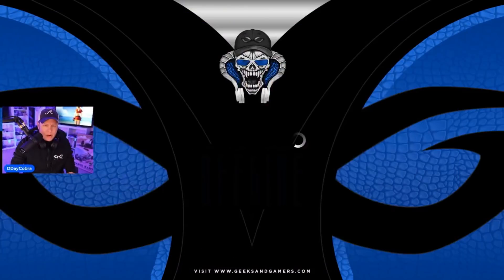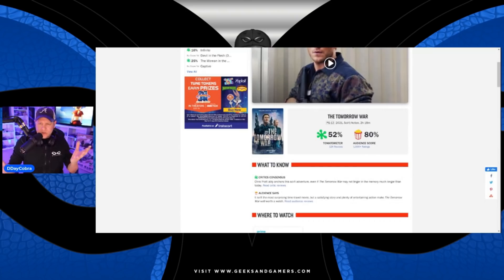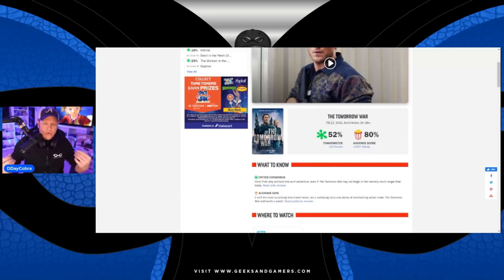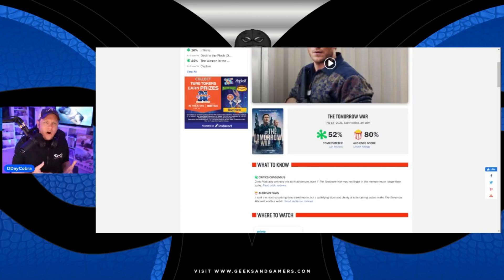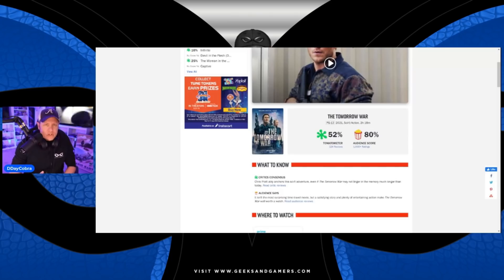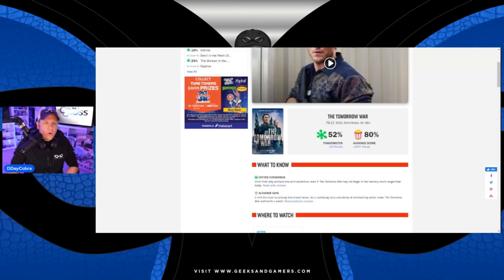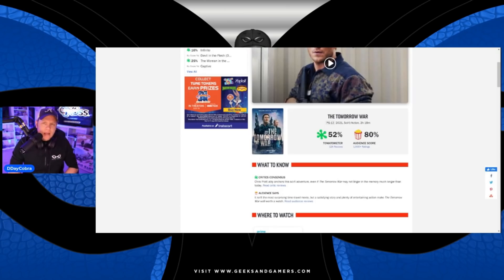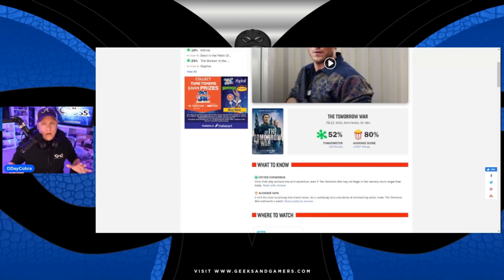Rotten Tomatoes HATES Chris Pratt's New Film - Fans LOVE It!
Jeremy Prime
Pensacola
Florida, USA
32524